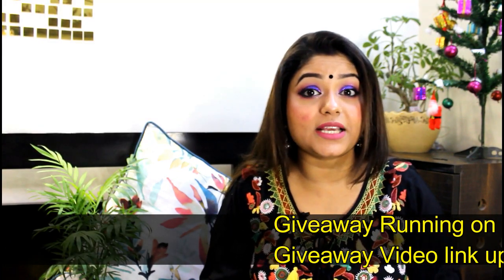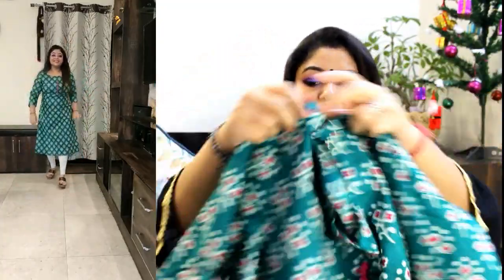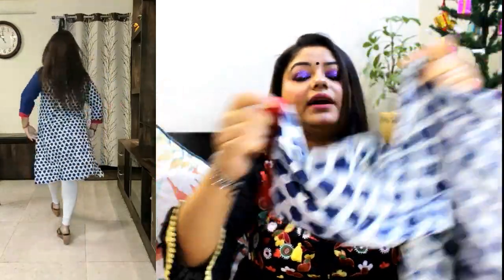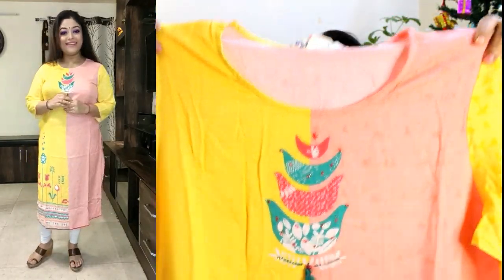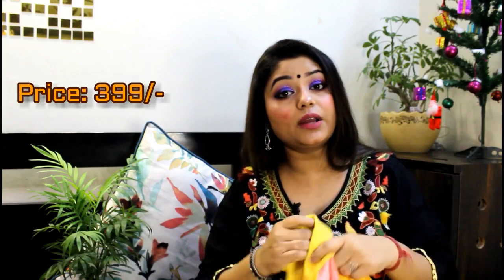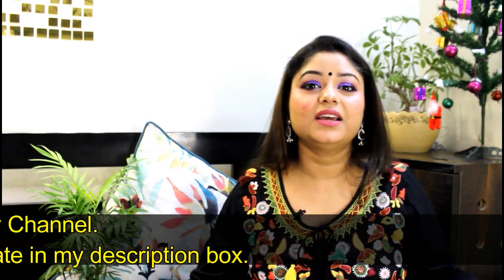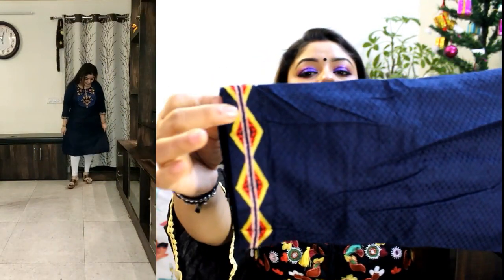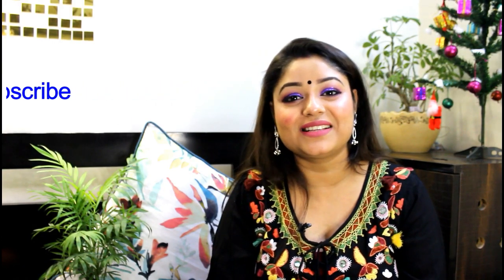Kurti Haul | Flipkart Kurti | Amazon Kurti | 100% Cotton/Casual Kurti/Indigo Kurti/Embroidery Kurti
Hi Friends,

This video is about Amazon & Flipkart Latest Kurti Collection, Products review & Try on Haul, where I will try to show you 100% Cotton / Casual Kurti / Indigo Kurti / Embroidery Kurti in very affordable price. Guys trust me all Kurtis are very beautiful and comfortable. All products are also available on Paytm.